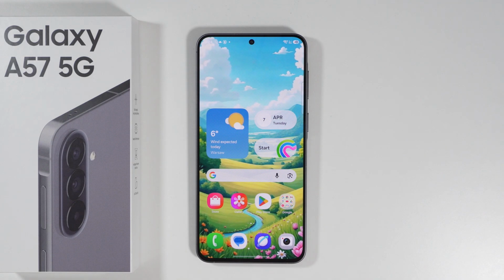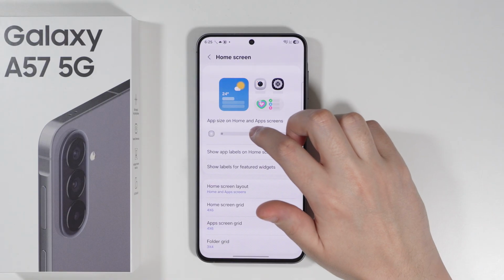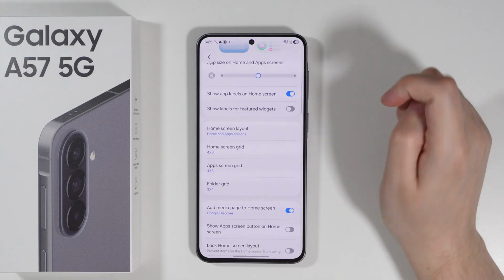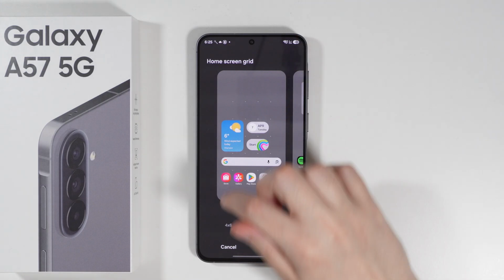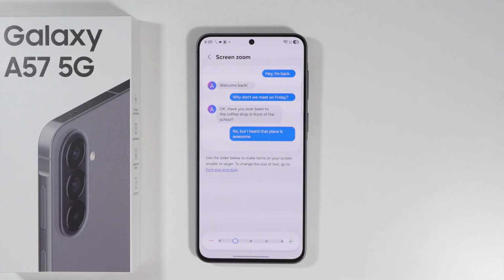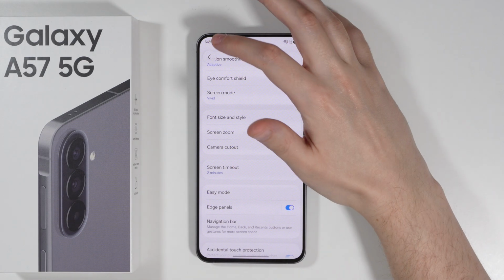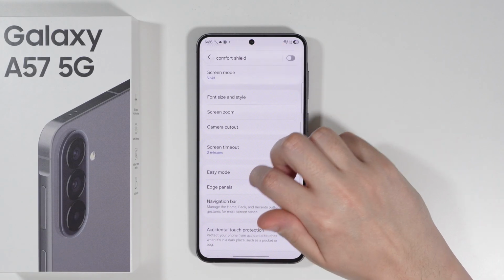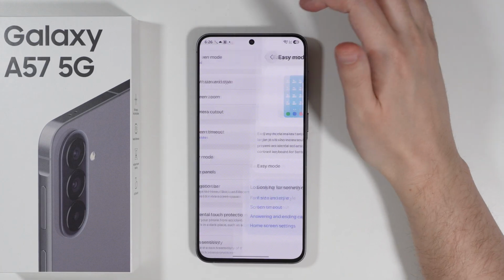Samsung Galaxy A57: How to Change Icon Size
In this video, I'll show you how to change the icon size on your Samsung Galaxy A57 effortlessly. Adjusting the icon size can enhance your home screen experience and make your apps more accessible. Follow along as I guide you through the simple steps to customize your device's interface to your liking.